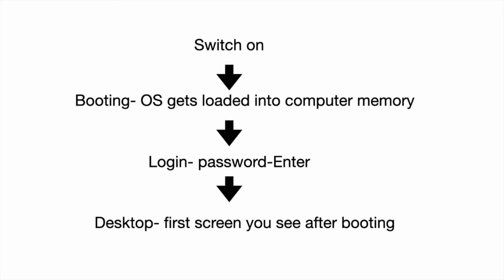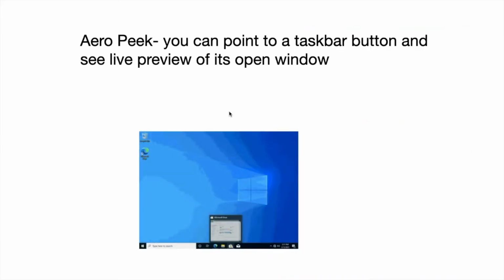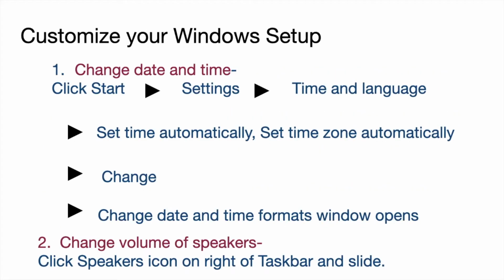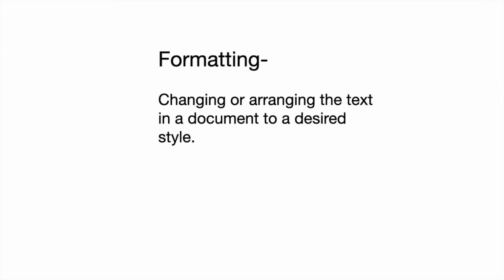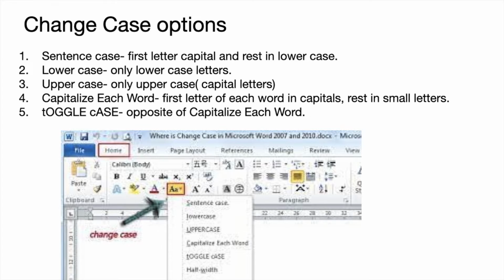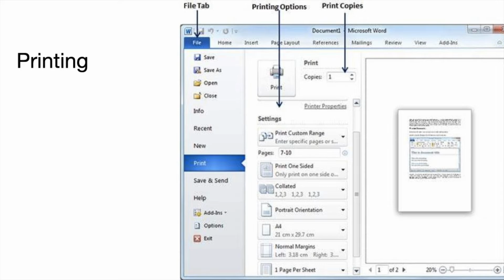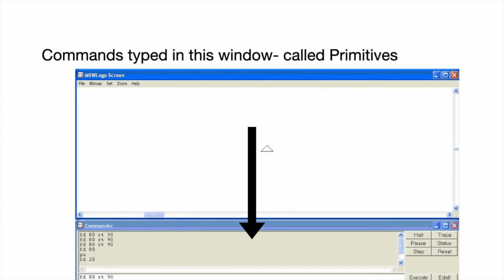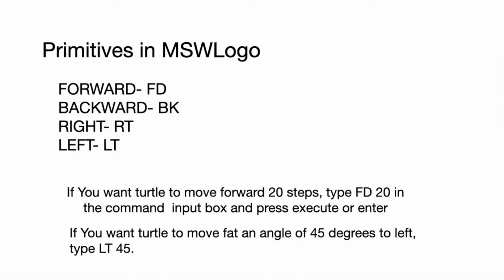Computer science for class 4 GUI, word, MSW logo